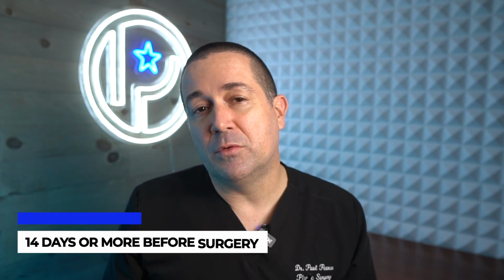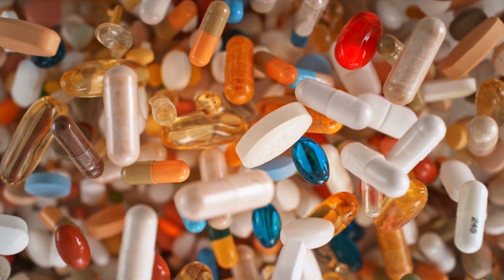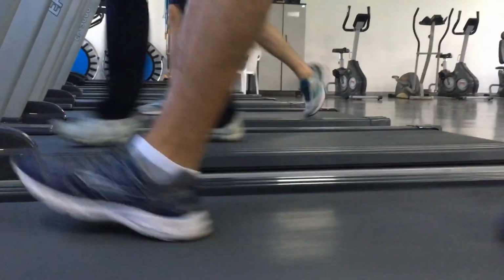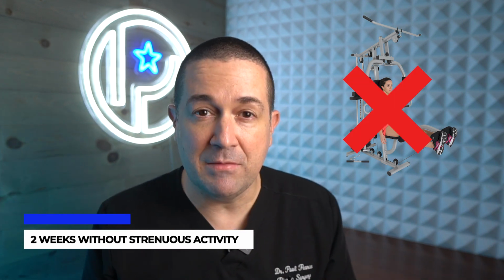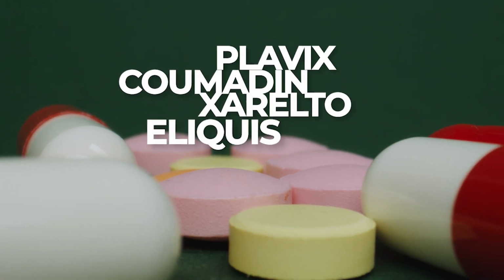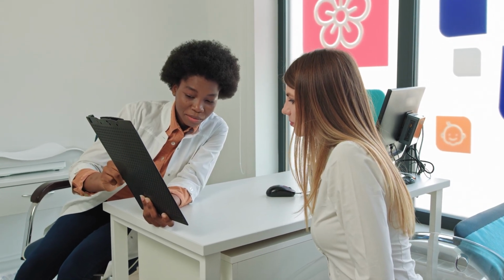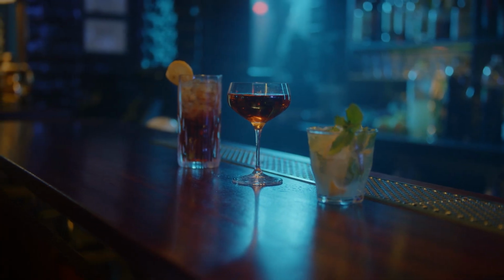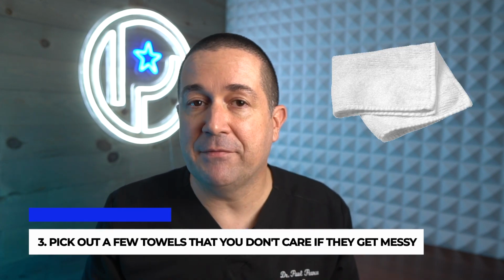Chin Liposuction Pre-Op Instructions ( How To Prepare) || Austin Chin Lipo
Dr Paul pearce discusses the recommendations he has for his patients before they have chin liposuction with him in Austin Texas. These instructions are meant for his patients scheduled to have surgery and discuss planning to take time off from work and the gym. He also discusses planning for your recovery, the stopping of any blood thinners and also when to stop drinking as alcohol can also increase the risk of post operative bleeding.

Dr Pearce is a board certified plastic surgeon in Austin Texas.

Video Chapters
0:00 - Introduction
0:33 -Plan to take time off
1:21 - When to go back to the gym
1:40 - Out of town patients
1:52 - Getting home after surgery
2:16 - Blood thinners/7 days before surgery
3:05 - Supplements to stop
3:41- Alcohol
3:55 - Three days before surgery
4:59 - The night before surgery
5:37 - The morning of surgery
6:08 - Pregnancy test
6:28 - Operating Room Chin Lipo
6:55 - Post OP instructions